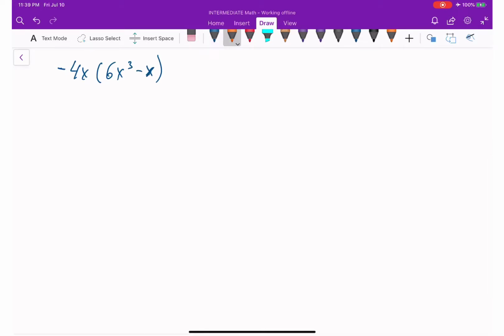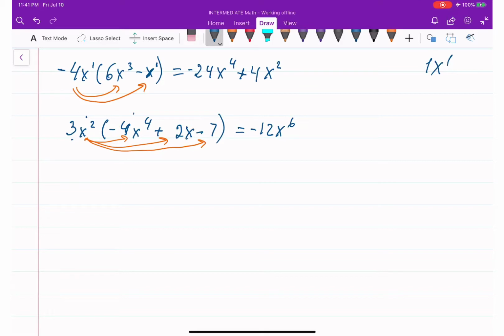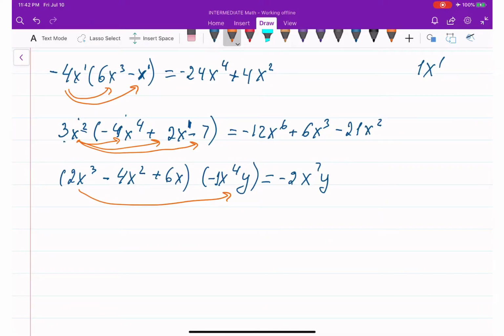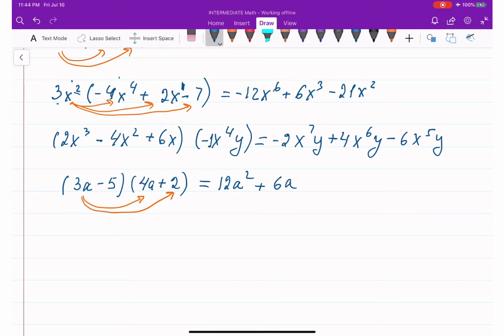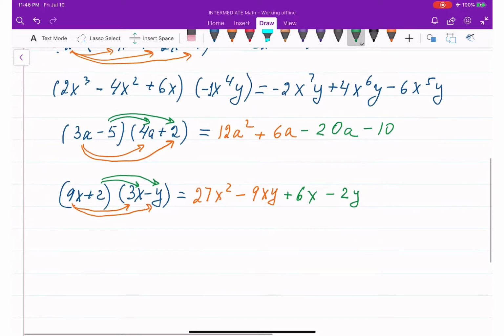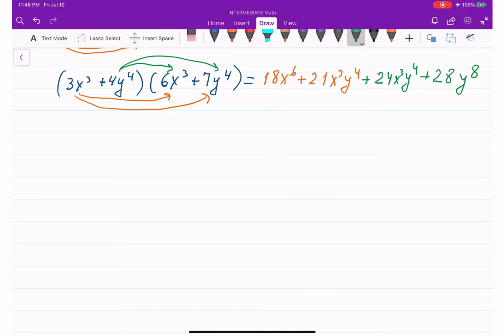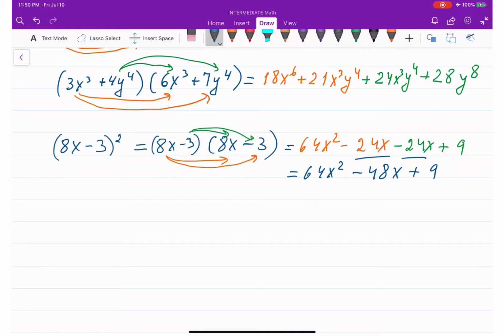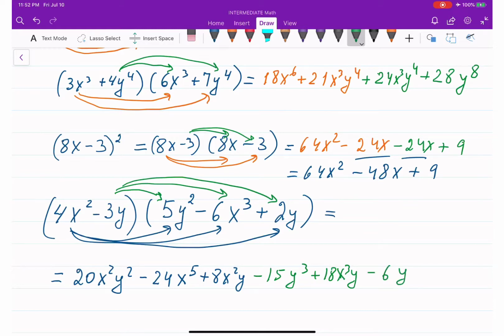Intermediate Math_K: WEEK 2: Ch.5.4 Polynomial: multiplication